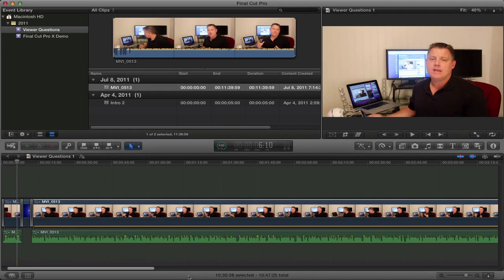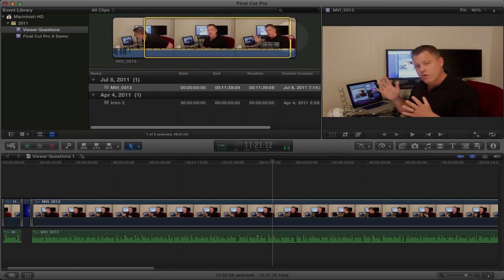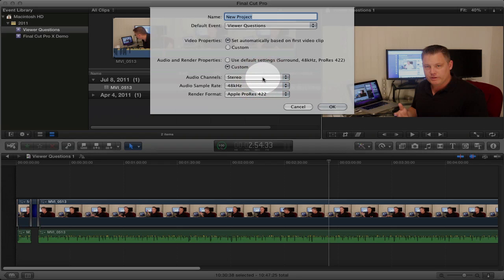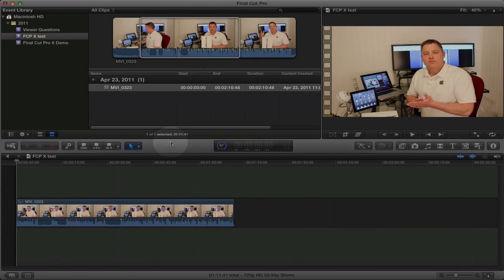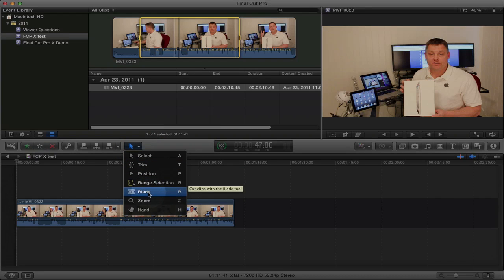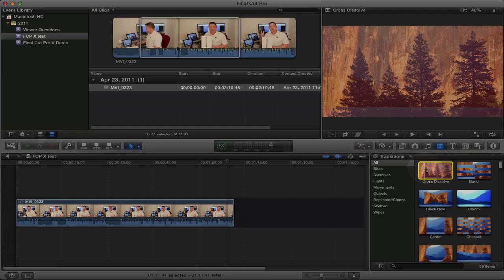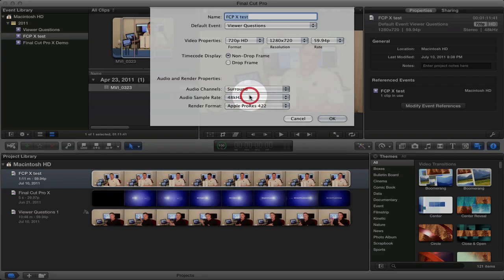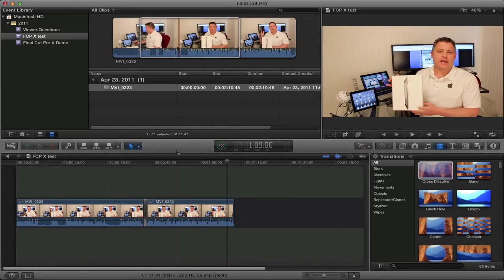Final Cut Pro X Introduction